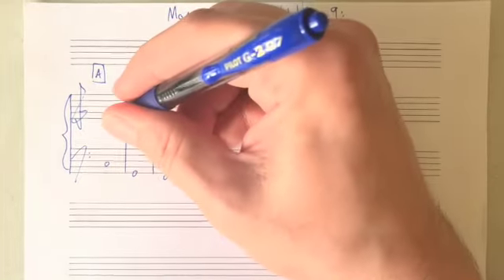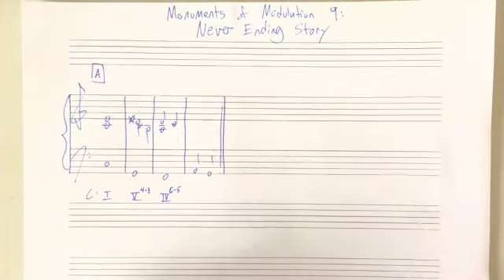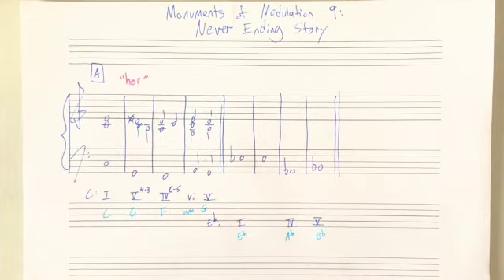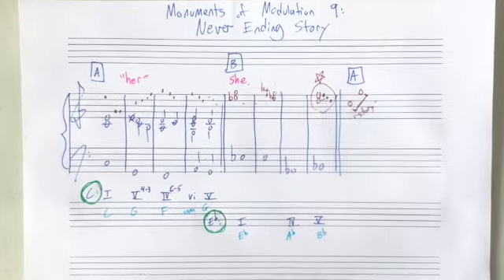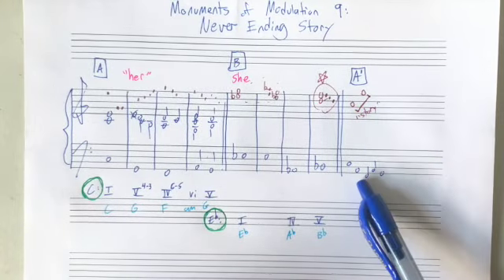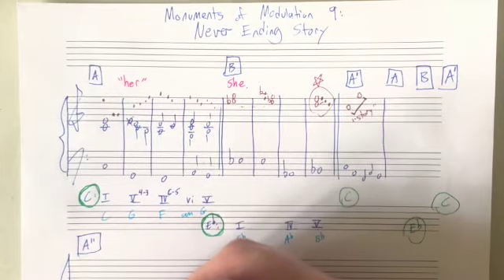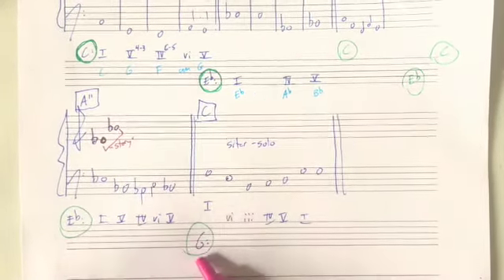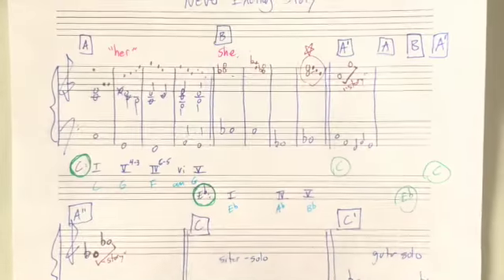Monuments of Modulation 9: Never Ending Story